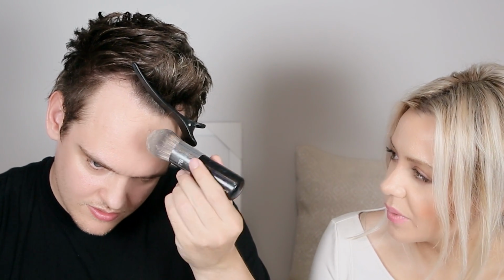Makeup Spot Coverage For Beginners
In this makeup spot coverage for beginners video i’m attempting to teach Adam how to cover up his Paintball battle scar using a few makeup products.
this obviously isn’t the intended use for this, but more so to help and teach girls who are new to makeup, or guys like Adam who has never used makeup, to cover up blemishes and acne and other skin irregularities that bother from day to day.

In San Francisco? Book me to do YOUR hair! Don't be shy, I'd Love to meet you all! xx

Find me on the web:
Silvia on instagram @ellebangs_studio
Silvia on facebook / ellebangs
Silvia on twitter @ellebangs
Silvia on Pinterest / silviax